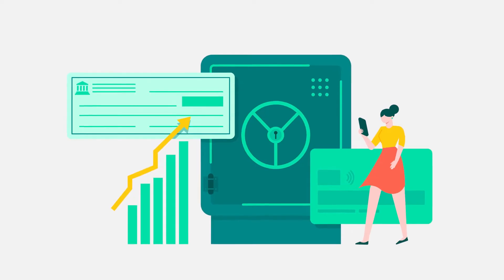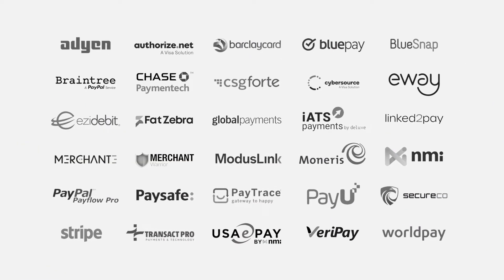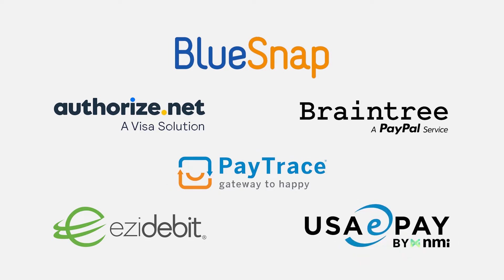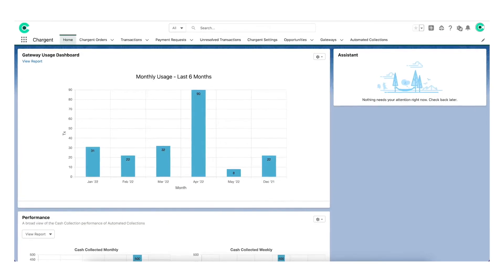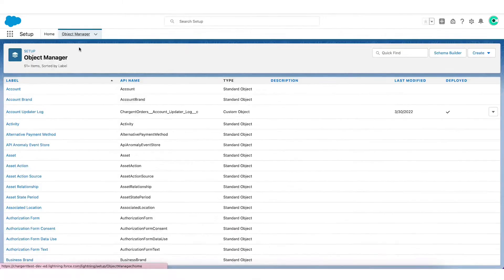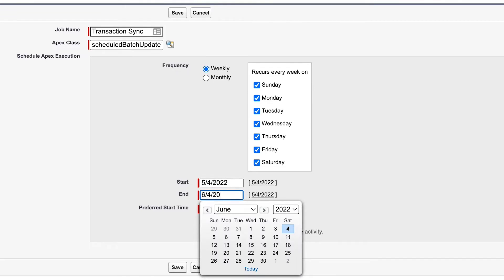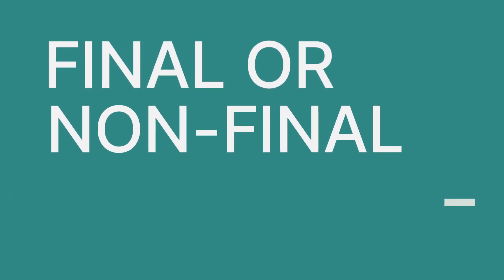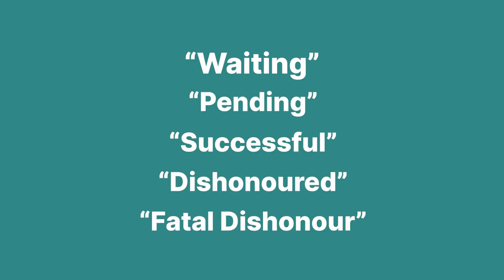How to Automatically Update Transaction Status in SALESFORCE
🏆 THE GOAL: Direct Debit transactions offer lower costs and faster payments - but keeping the status updated in your billing system can be a challenge.

Chargent and Salesforce solve this problem for you with Chargent Transaction Sync. Learn how Chargent works with some of the most popular payment gateways to automatically update Transaction Status in Salesforce, in real-time.

Do you want to see more videos from us?

✅  Reduce your Accounts Receivable and Collections challenges in Salesforce with Chargent! Learn how Chargent can make your payments process configurable and automated by saving you time and money!

⏭️ RELATED: How To Set Up Payment Request In 5 Easy Steps | Chargent
SKIP AHEAD
0:00 Intro
0:22 How the Chargent Transaction Sync feature works
0:58 Payment Gateways with Chargent Transaction Sync
1:28 Step 1: Add Transaction Sync Fields to the Transaction Page Layout
2:01 Step 2: Schedule Salesforce Apex
2:56 Step 3: Transaction Status Field Values